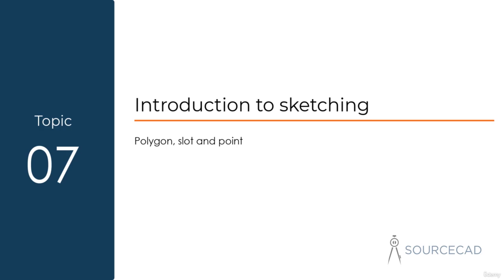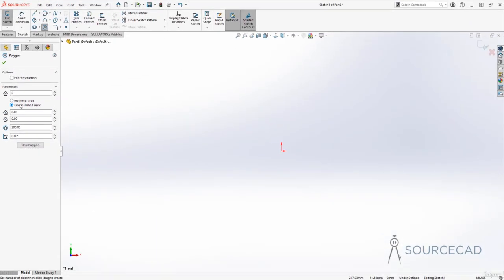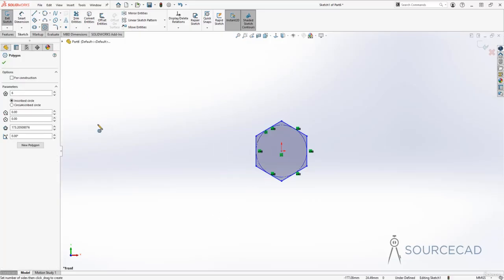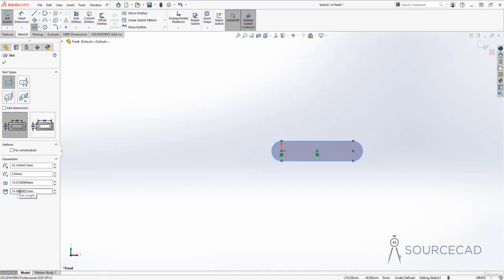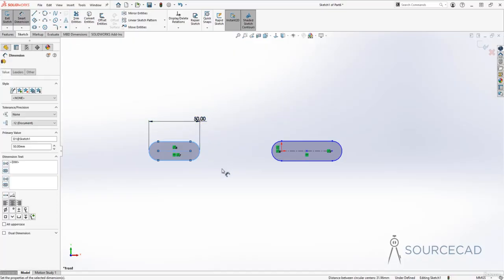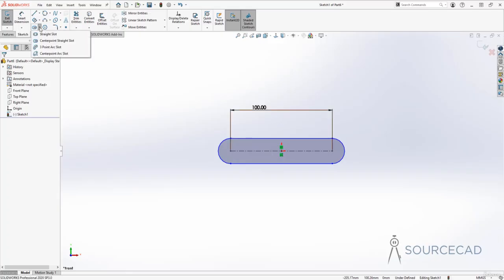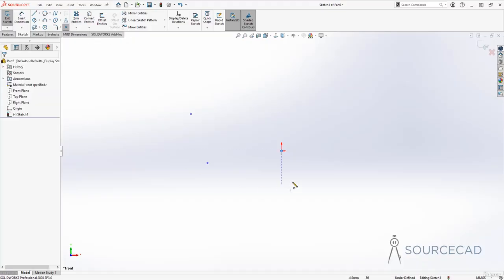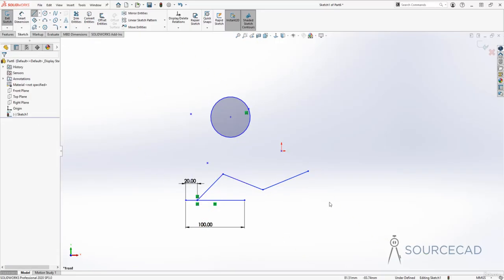007 Polygon slot and point